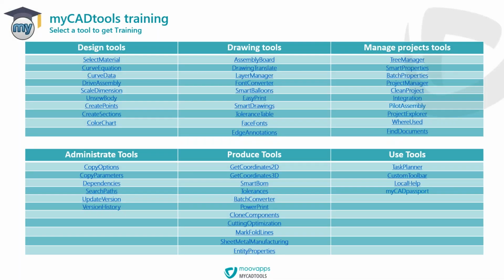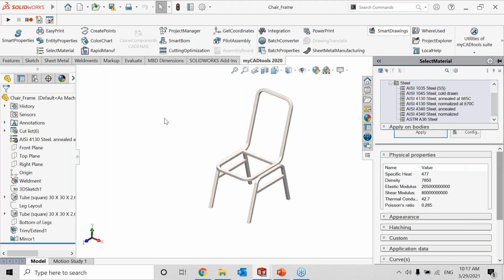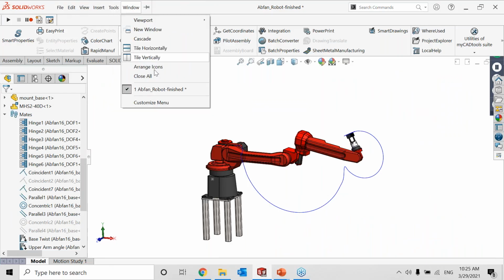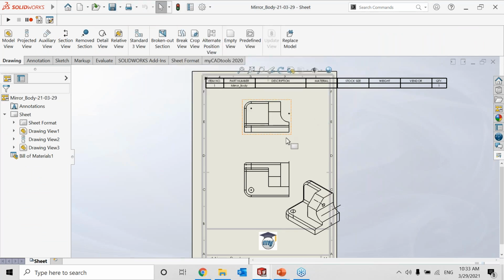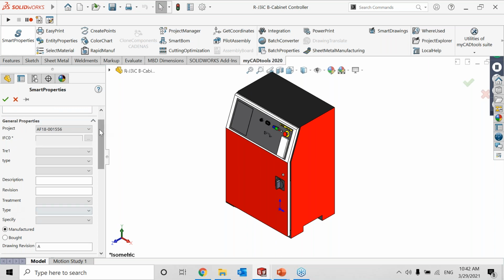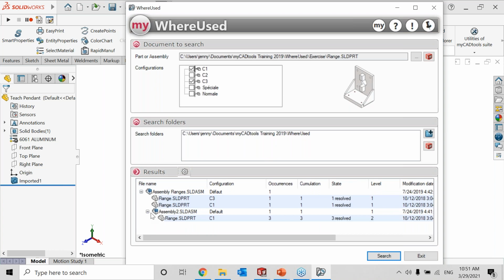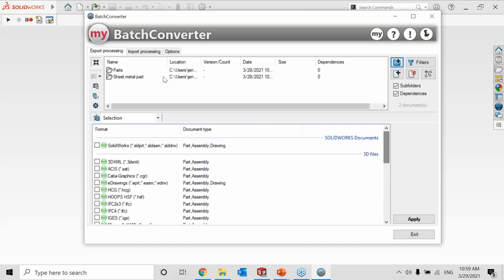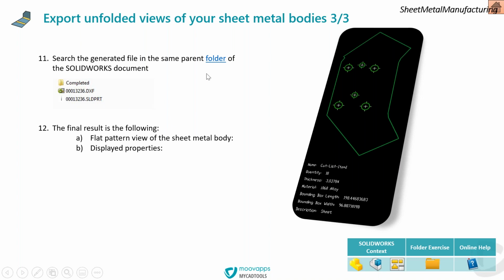myCADtools : The best way to design better and faster without changing the way you work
Benefits you receive to your organizations

In fact, you might ask what is myCADtools! How does it benefit your daily operations? Do we really need this in our organization processes?

 Let's find out how these tools have the same objectives as yours. You can save time and improve reliability, boost productivity and promote innovation, More importantly, direct your focus on developing your specific business requirements.

In this webinar, we will provide the best transition path of myCADtools, an easy-to-use interface, broad capabilities, and an integrated platform!